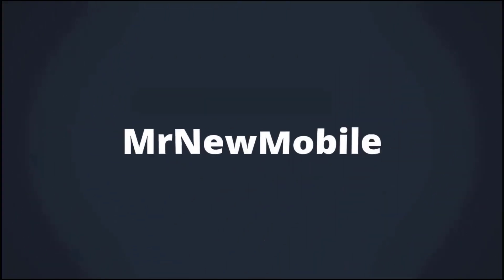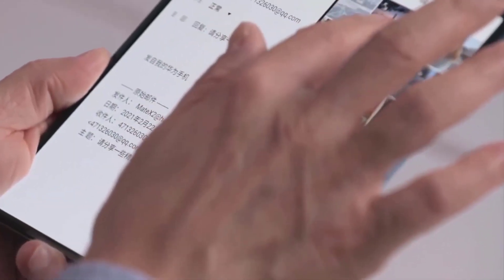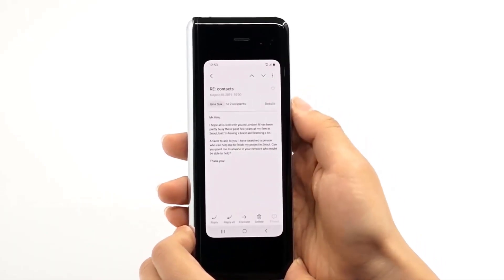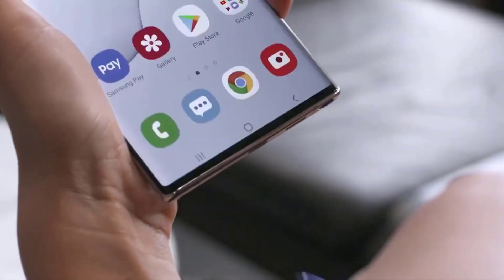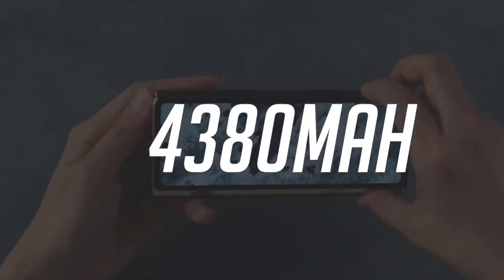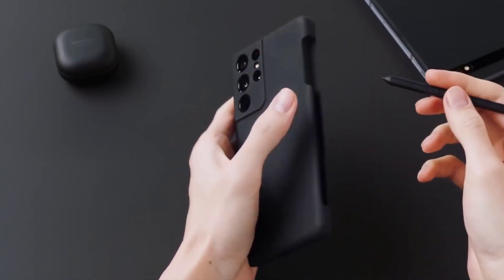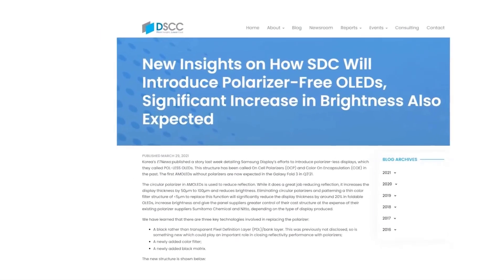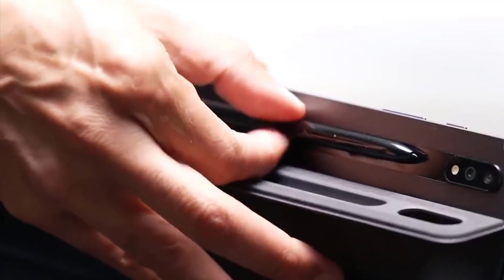Galaxy Z Fold3 - Will Feature Galaxy Note 21 Ultra Experience!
Samsung stopped the Galaxy Note series this year due to the upcoming Galaxy Z Fold3 which Will Feature the most Galaxy Note 21 Ultra specs.